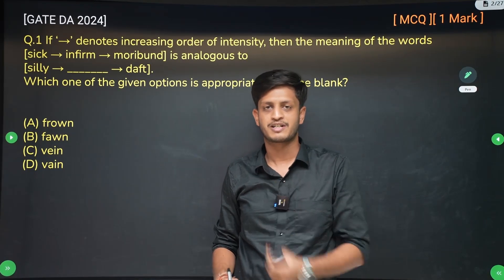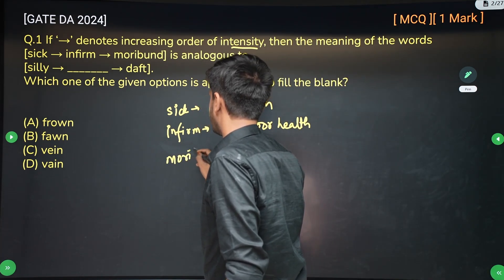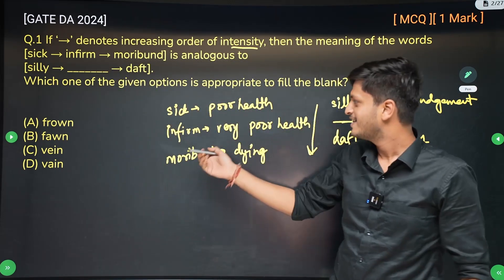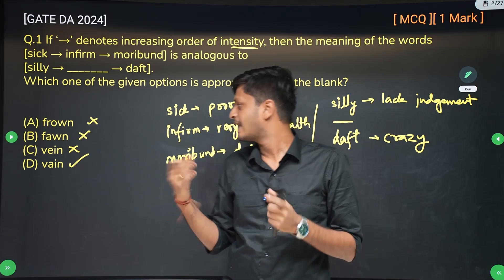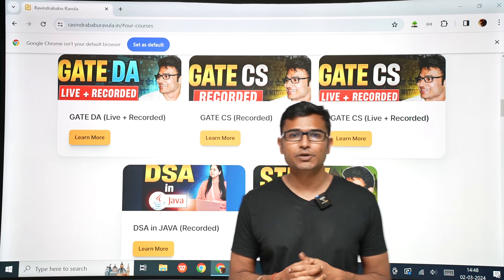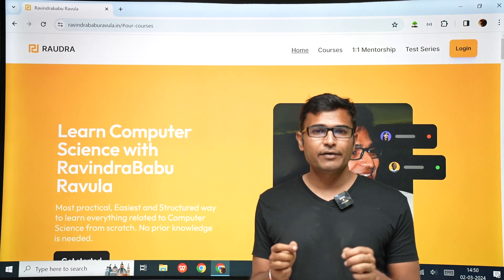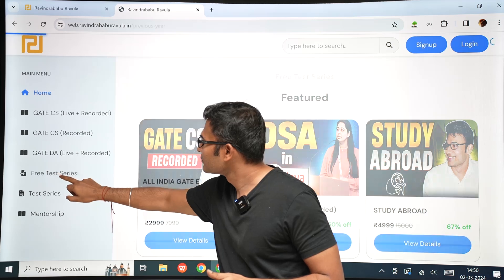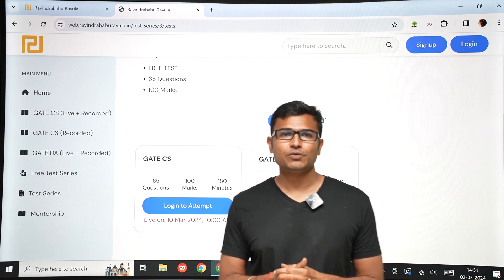Vocabulary Question in GATE | GATE DA 2024 Q.1 | General Aptitude | Ravindrababu Ravula | Jay Bansal